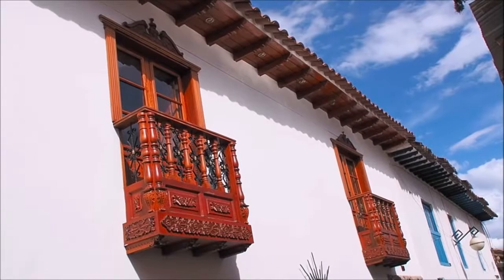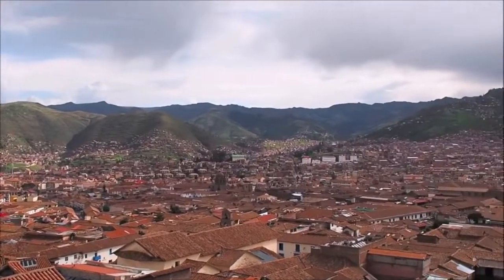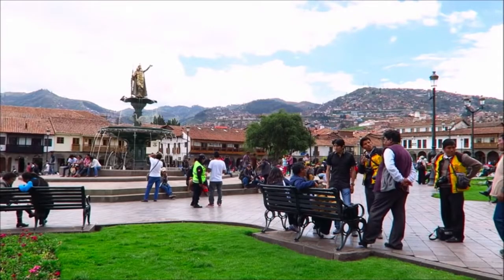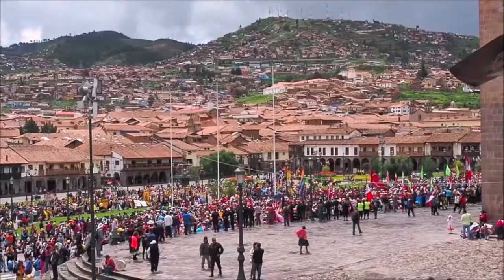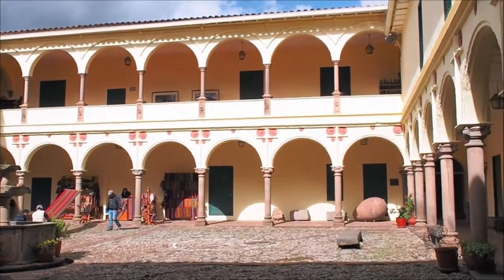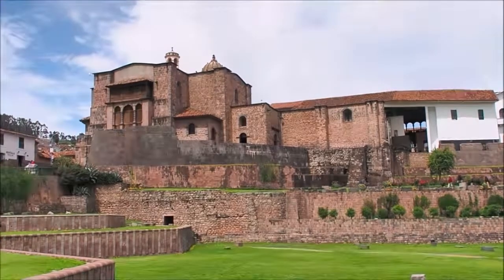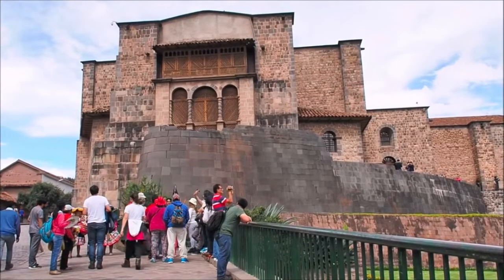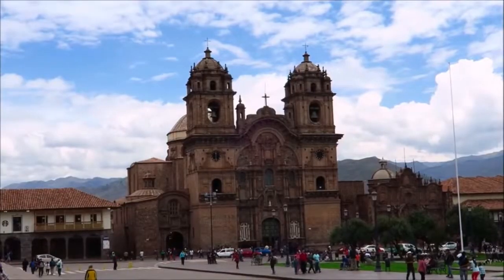USF Peru Climate Change - Summer 2023